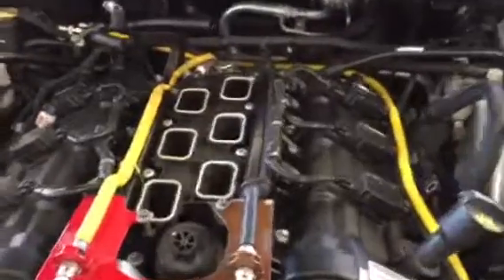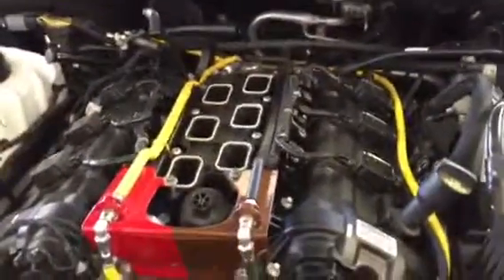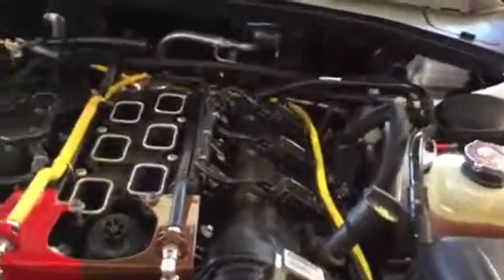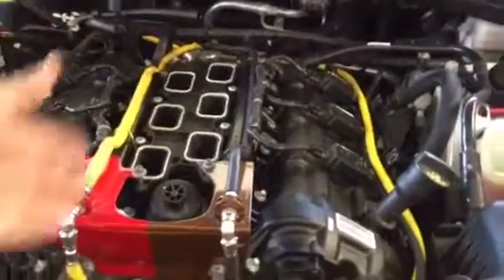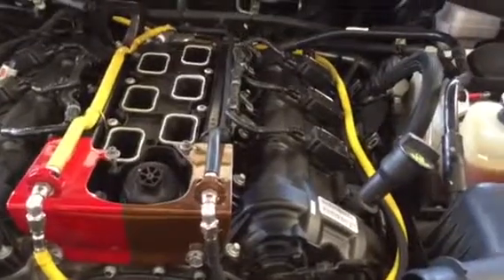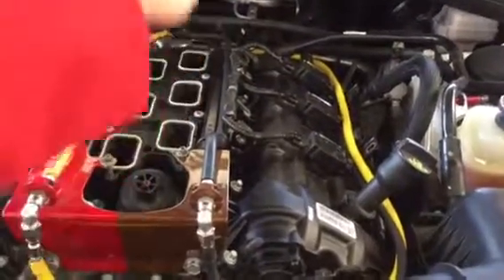Vivek Raja Raj Mohan, Fuels Scientist at Shell Global Solutions V-Power Nitro+ carbon deposits SEMA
Vivek Raja Raj Mohan, Fuels Scientist at Shell Global Solutions V-Power Nitro+ shows the difference in carbon deposits when using a competitor's premium fuel. We were at the 2017 SEMA Show at the Pennzoil booth.

Shell V-Power NiTRO+ Premium Gasoline

What is Wear?

Wear can occur when two metal surfaces rub together leading to loss of metal from those surfaces. For example, two metal surfaces sliding against one another, such as a piston moving up and down against the cylinder wall of an internal combustion engine.

Abrasive wear in the piston assembly occurs slowly over time, with potential detrimental effects including higher oil consumption, loss of power and higher emissions.

The new Shell V-Power NiTRO+ Premium Gasoline formulation contains an innovative combination of two key cleaning agents that work together in harmony. This innovation enables inclusion of a new component designed to help prevent wear in critical parts of a gasoline-powered engine.

What is Gunk?

“Gunk” is the carbon deposit build-up on intake valves and fuel injectors.Engines that have carbon deposit build-up, or gunk, on intake valves and fuel injectors, may work less efficiently.

Shell V-Power NiTRO+ Premium Gasoline, with seven times the cleaning agents required to meet federal standards, removes an average of 60% of harmful intake valve deposits left behind by lower quality premium gasoline, starting with the very first tank.

What is Corrosion?

Corrosion is caused by moisture and other contaminants that can make their way into a vehicle’s fuel tank.

It can impact the fuel pump, fuel lines, and fuel injectors. Furthermore, formation of particles from corrosive processes such as rusting of steel surfaces can contribute to the blocking of fuel filters, impacting overall vehicle operation.

The advanced formulation in New Shell V-Power NiTRO+ Premium Gasoline is designed to protect critical fuel system components from corrosion.

How was new Shell V-Power NiTRO+ Premium Gasoline tested?

Shell says the formulations in industry standard laboratory procedures and bench engines, and in a range of popular vehicles found on the road today. We have clocked more than half a million equivalent miles of testing, which includes various conventional and modern vehicles, such as those equipped with turbo-chargers, direct-fuel injection, and flex-fuel vehicles.

Why did Shell decide to develop Shell V-Power NiTRO+ Premium Gasoline?

Forty percent of today’s current new automobile models coming off production lines are designed for premium fuels and these numbers are only expected to grow.  In addition, 20% of all Shell consumers buy premium, but 80% of these consumers believe all premiums are the same. We launched Shell V-Power NiTRO+ Premium Gasoline so we could address this growing consumer demand in the industry and differentiate Shell from other premiums.

What makes Shell V-Power NiTRO+ Premium Gasoline different than other Shell grades?

Shell V-Power NiTRO+ contains the highest concentration of the Shell Nitrogen Enriched Cleaning System and cleans up faster than Shell regular.  In fact, Shell V-Power now contains seven times the amount of cleaning agents required by federal standards.  The new Shell V-Power NiTRO+ formulation contains an innovative combination of two key cleaning agents that work together in harmony to provide the BEST TOTAL engine protection you can get. It provides unbeatable protection against gunk and corrosion, and superior protection against wear.